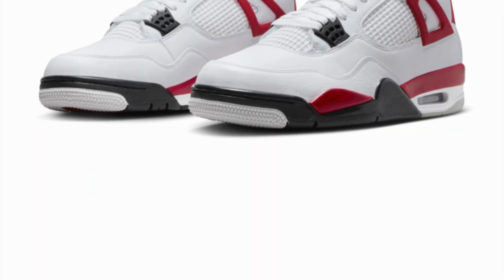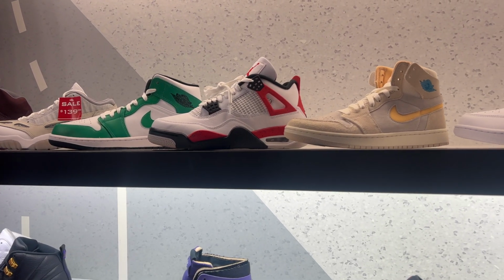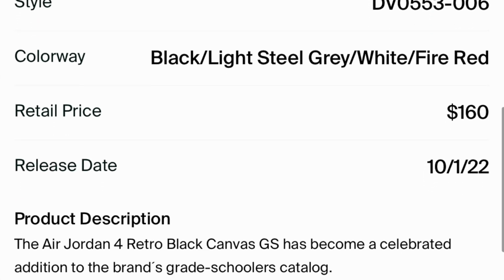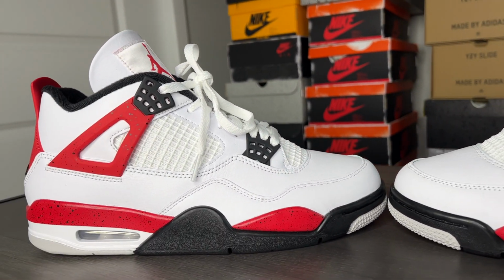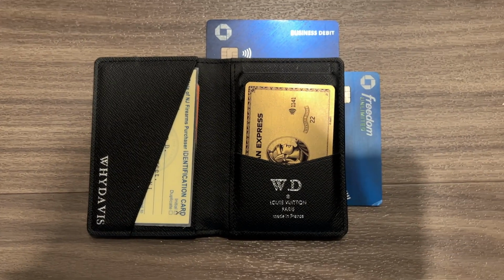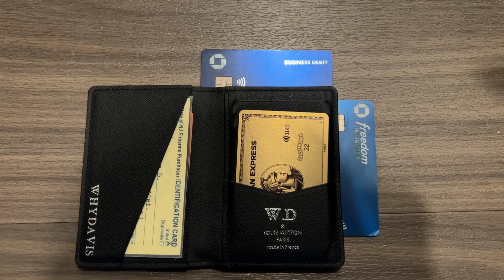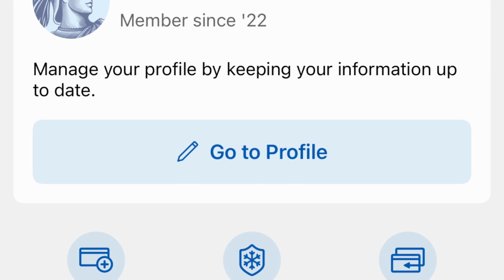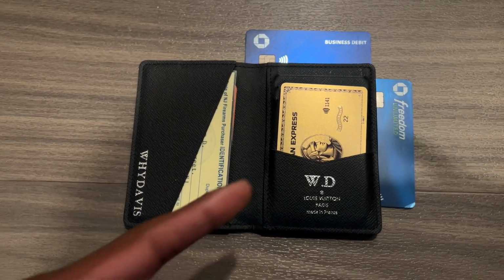Maximize Your Investments Air Jordan 4 Red Cement Guide to Smart Money Moves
Investing in sneakers, especially iconic ones like the Air Jordan 4 Red Cement, can be a lucrative opportunity that allows you to merge your passion for fashion with financial gain. With careful considerations and strategic decisions, you can ensure a profitable return on your investment.

Remember, smart investing is the key to long-term success. Invest your money wisely, and let the Air Jordan 4 Red Cement guide you towards a profitable future.